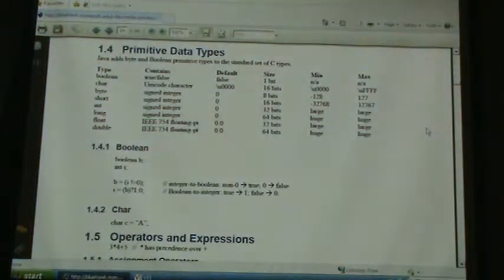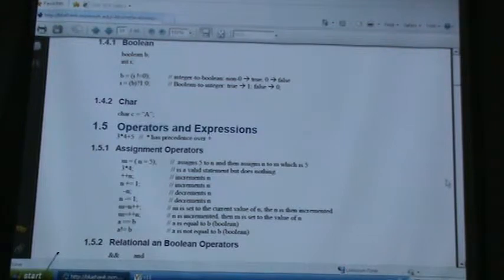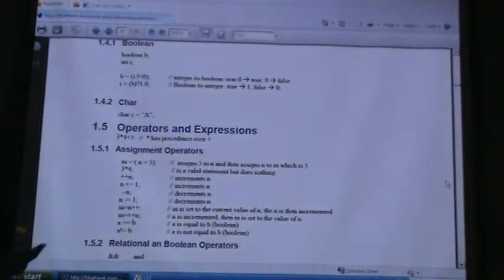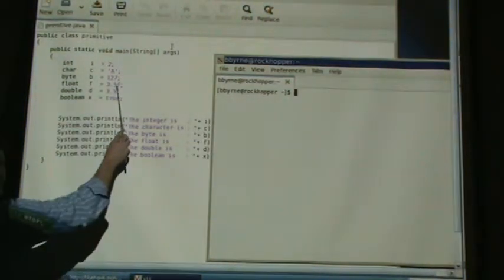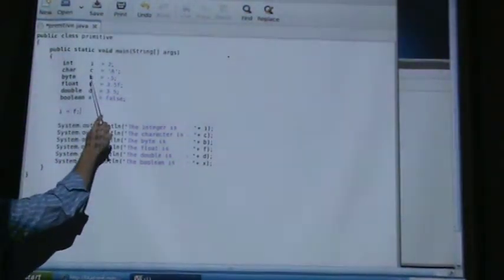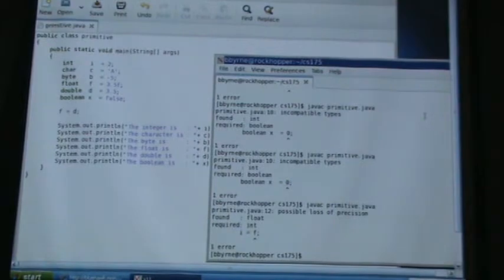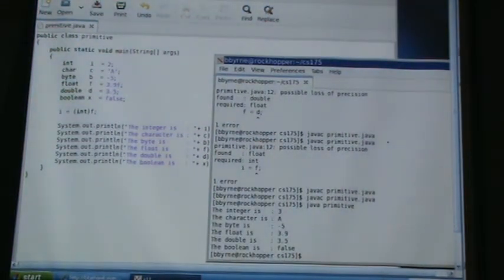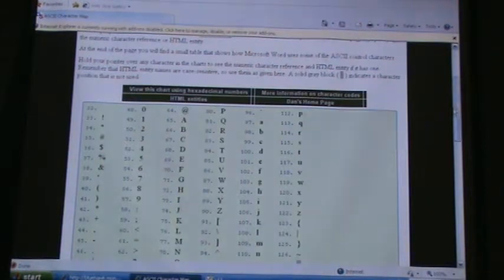Java Primitives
Java 1.0 - Primitives in Java